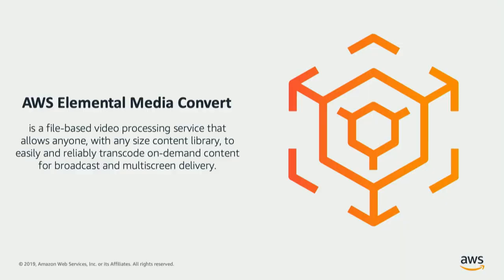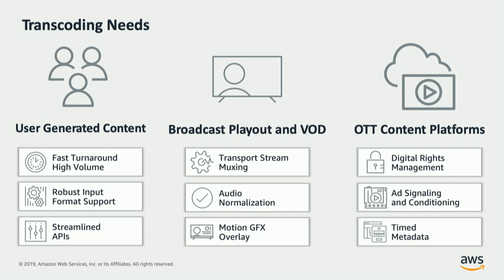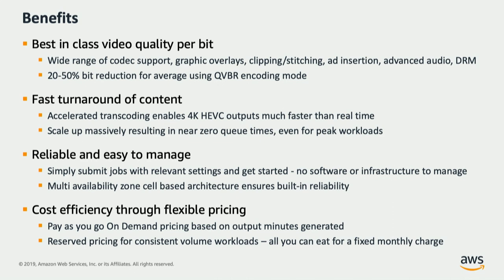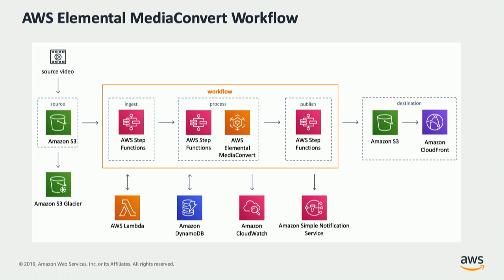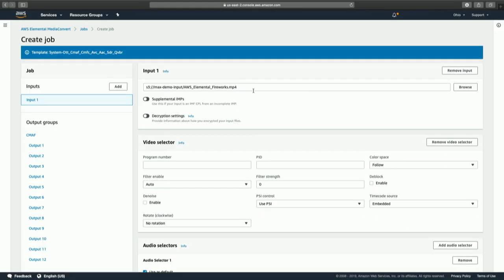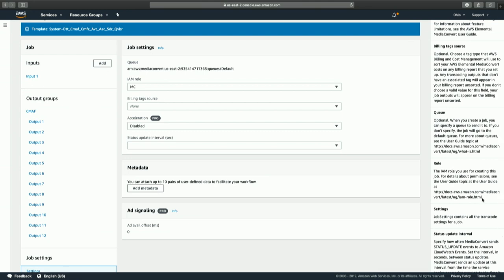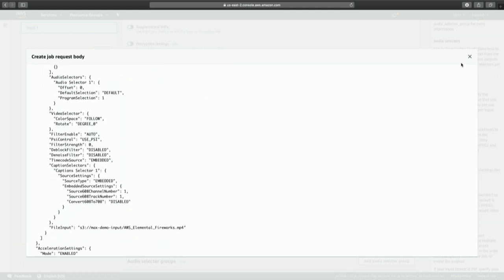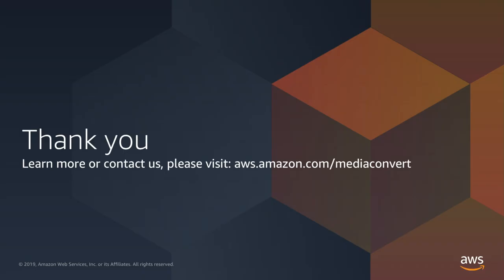Service Overview: AWS Elemental MediaConvert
File-based video transcoding in the AWS Cloud.